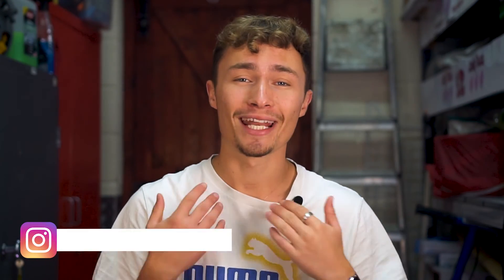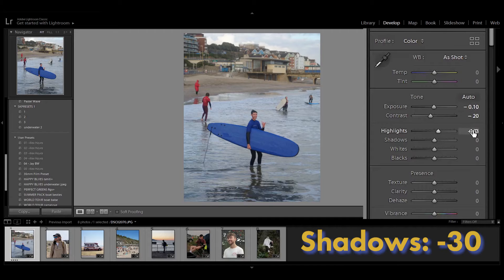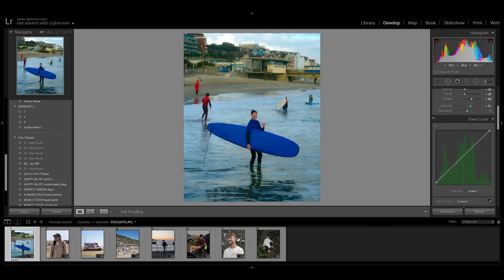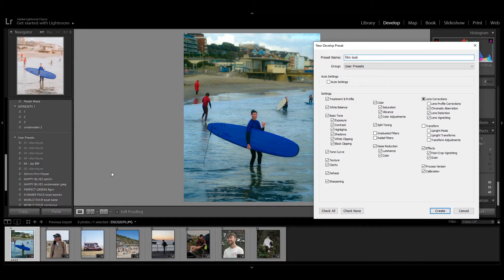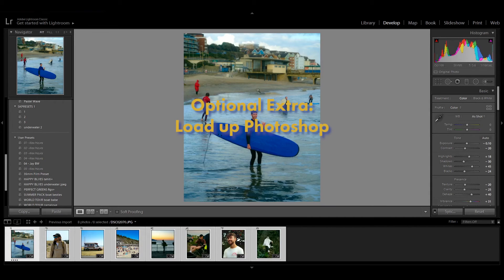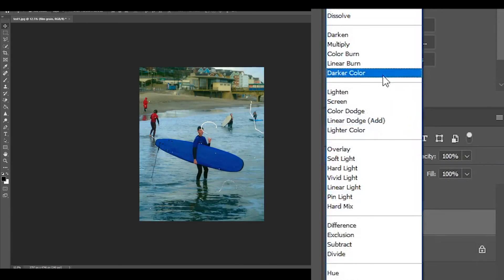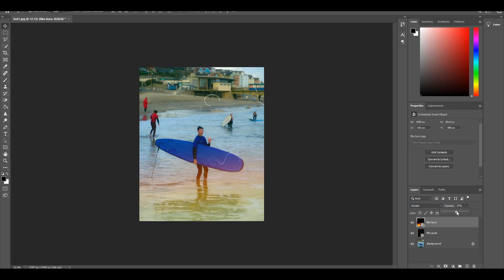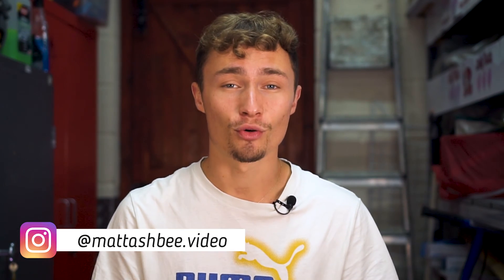35mm RETRO FILM LOOK in under 8 minutes | Adobe Lightroom Tutorial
Here's a short tutorial on how I edit my photos to replicate an analog film look to them. Watch until the end to see how I add some final touches in Photoshop, including film grit and burn. :)

Filmed and edited by Matt Ashbee

My Camera Gear:
Sony A6300
Sony 16-50mm Kit Lens
Sony 35mm Prime Lens
Zhiyun Crane V2
Rode VideoMic GO
Lapel Mic
Zoom H1N Audio Recorder
SD Card
Micro SD Card
DJI Mavic Pro